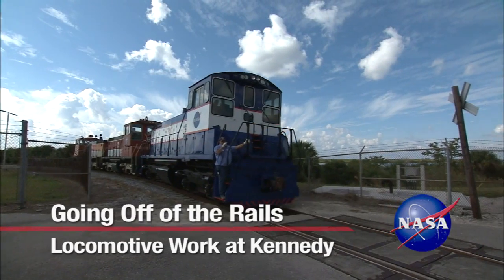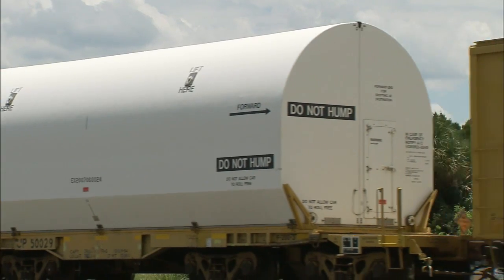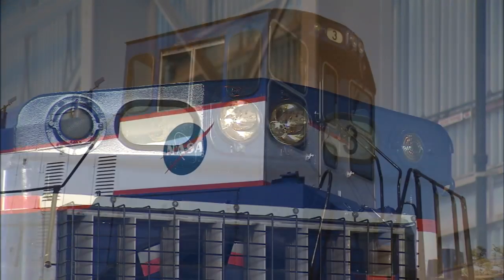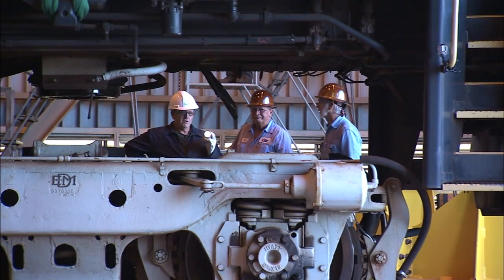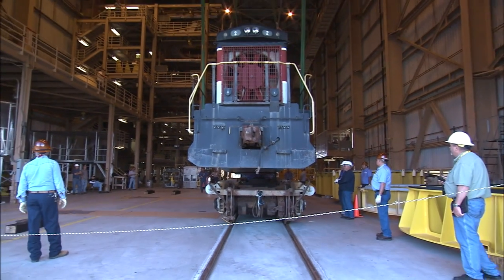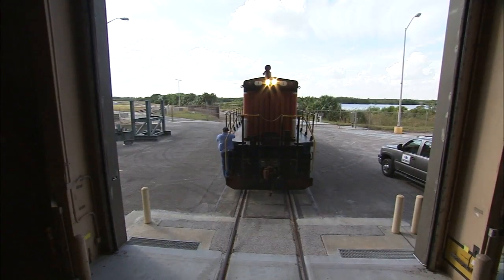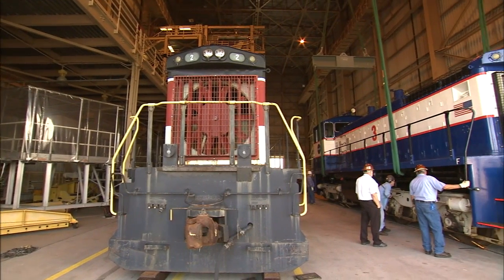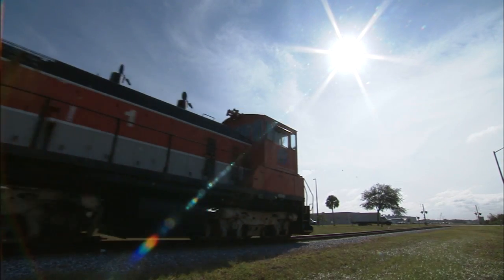NASA Train Upgraded in Shuttle-Era Facility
When one of NASA's railroad locomotives needed a newer set of wheels, the one-of-a-kind Rotation, Processing and Surge Facility made the upgrade possible.